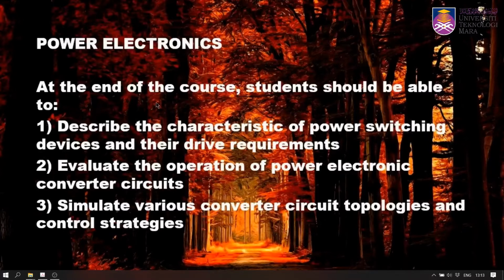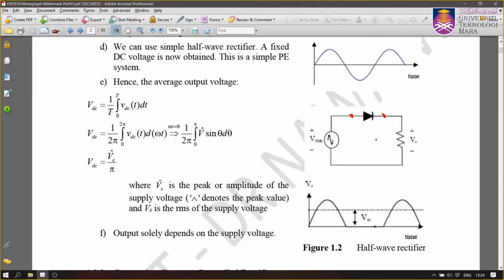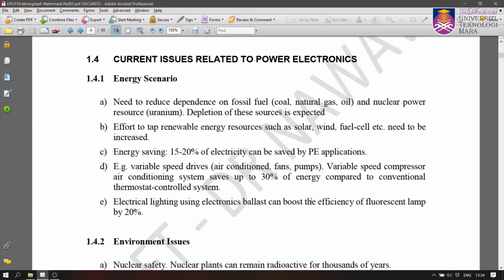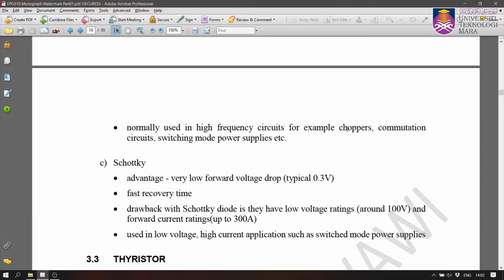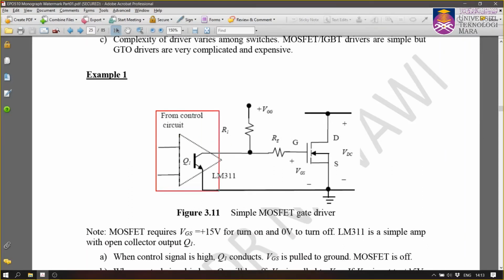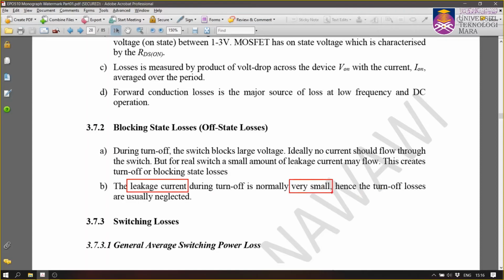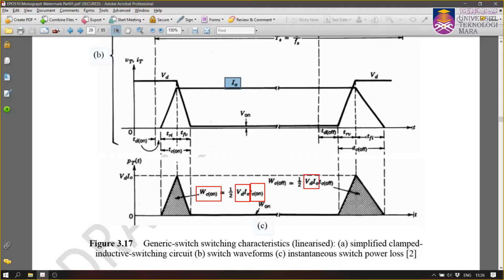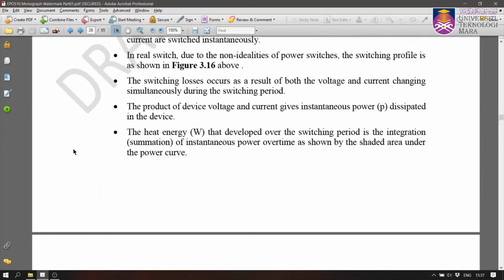[00] Introduction to Power Electronics And Power Semiconductor Device